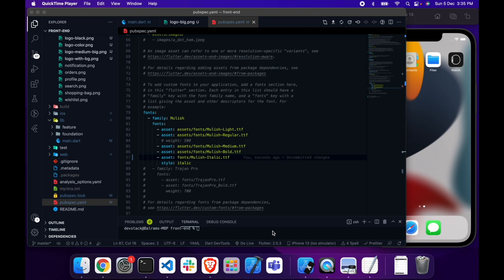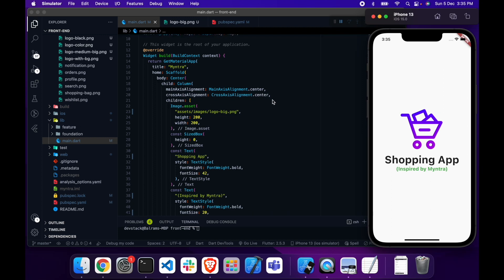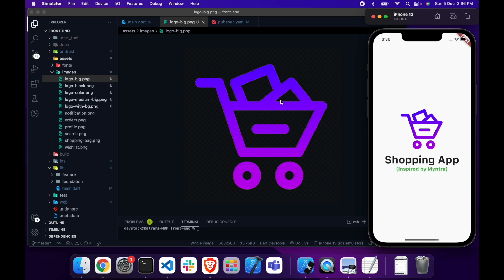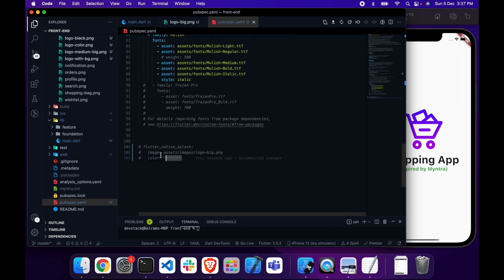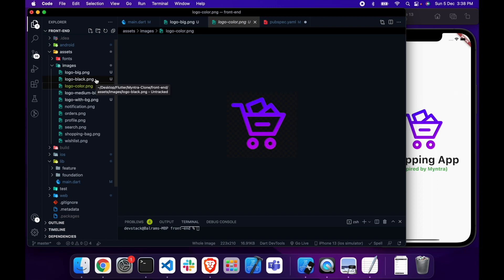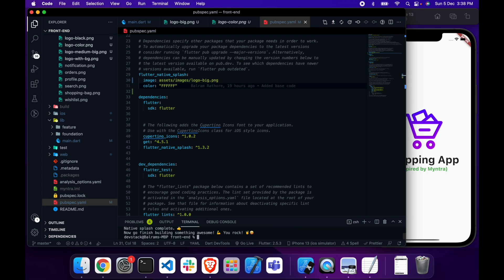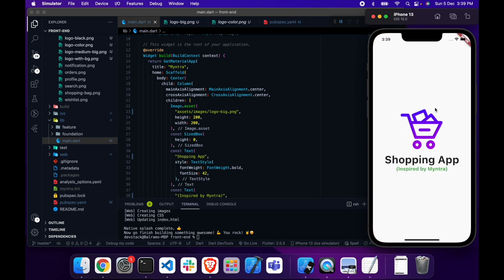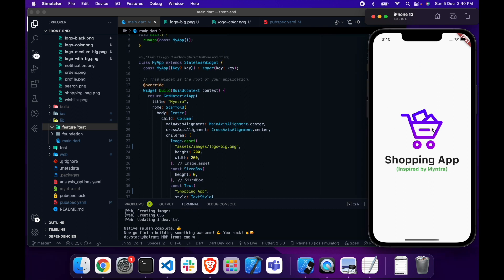Flutter - Setting up the splash screen || Shopping App #2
In this video, we are going to work on the OTP page and phone auth page of our todo flutter app ( Flutter with Firebase),